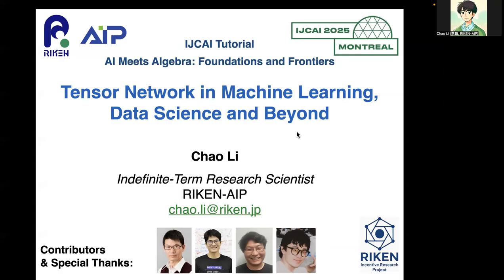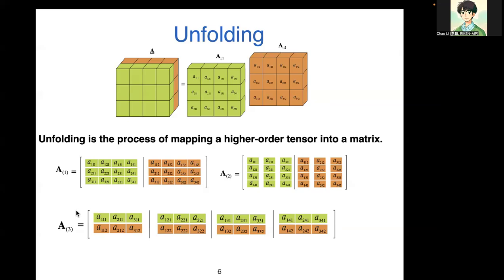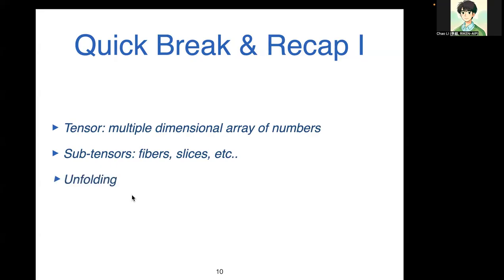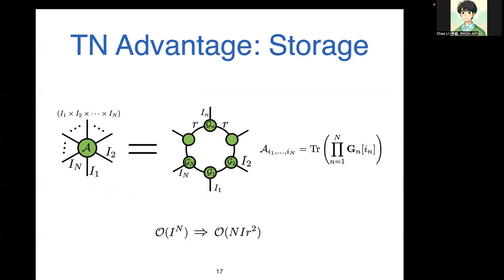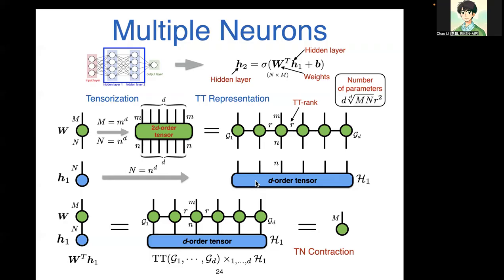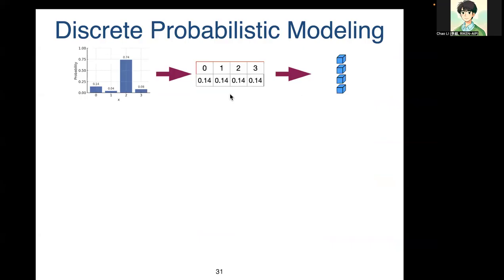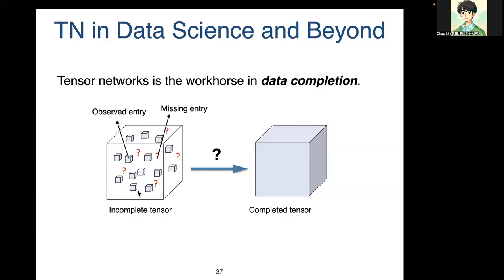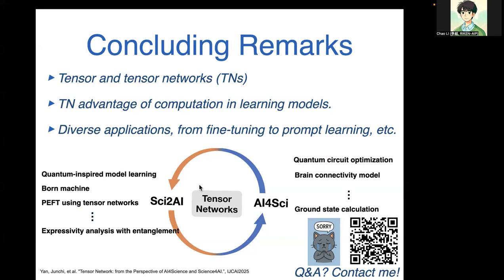IJCAI'25 tutorial: Tensor Network in Machine Learning, Data Science and Beyond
This is a pre-recorded video of "Tensor Network in Machine Learning, Data Science and Beyond", as a part of the IJCAI'25 tutorial "AI Meets Algebra: Foundations and Frontiers"